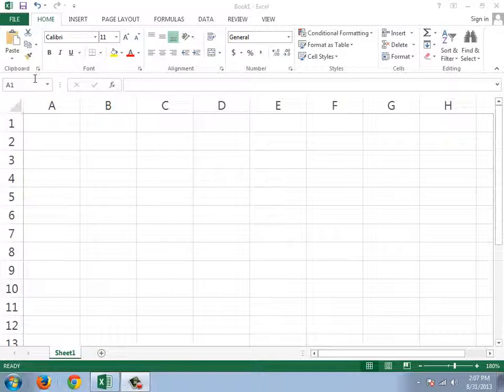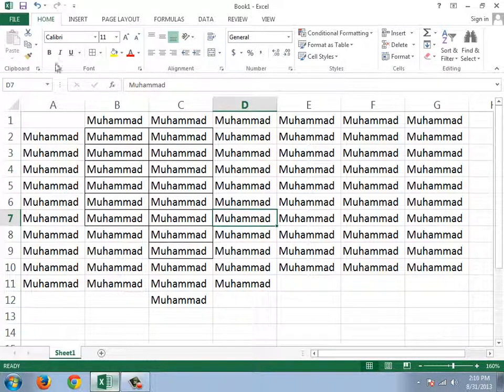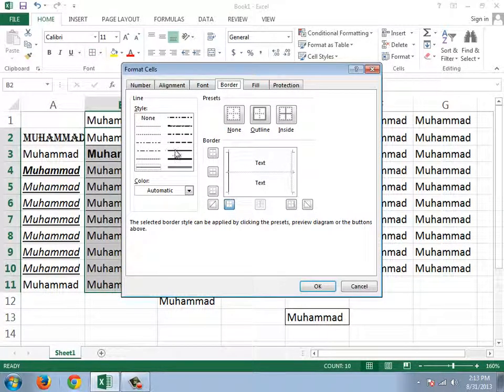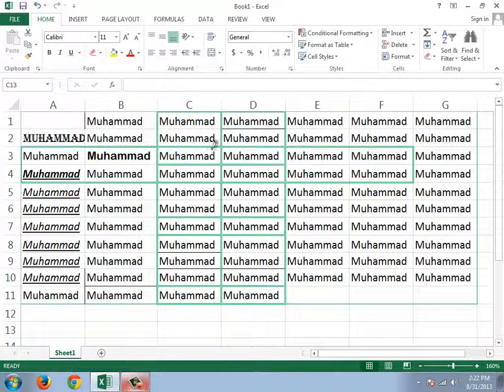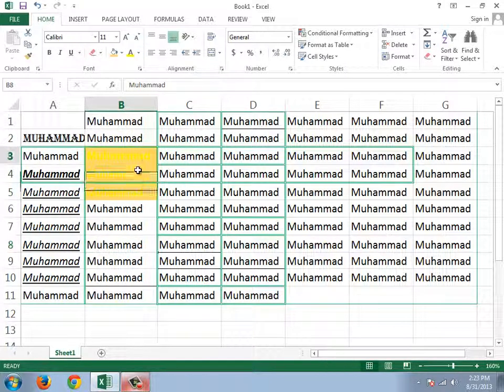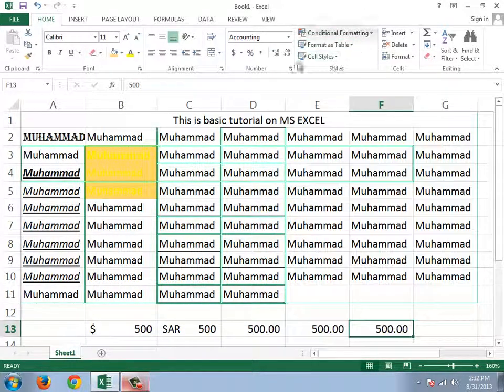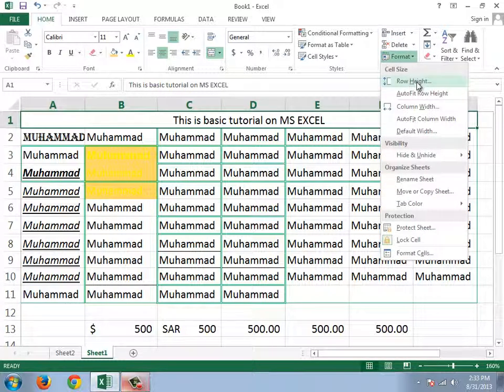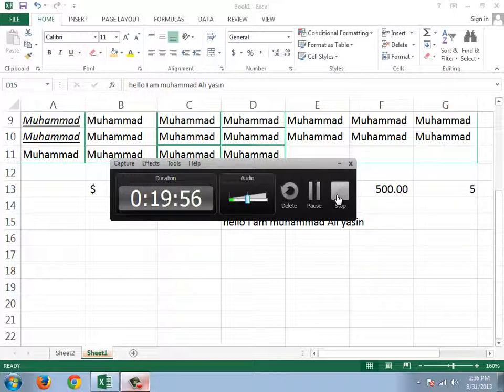Microsoft Excel Part 4,Learning Home Tab (2007,2010,2013)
In this tutorial we are going to learn the tools available in our Home Tab